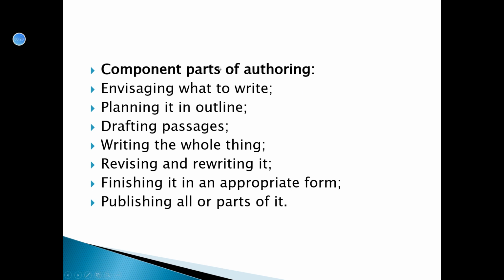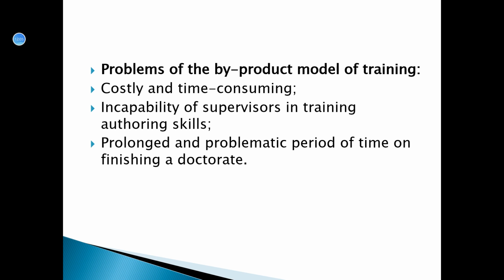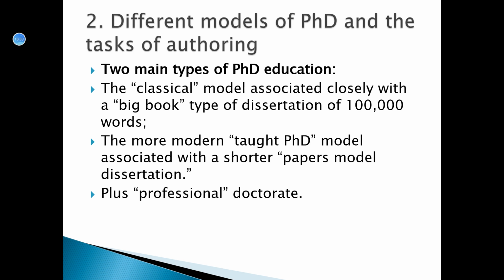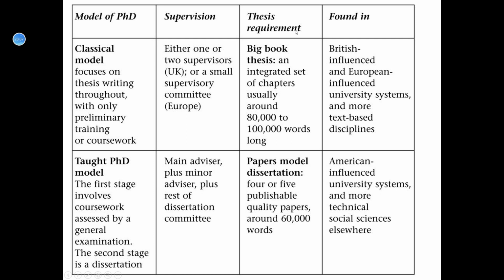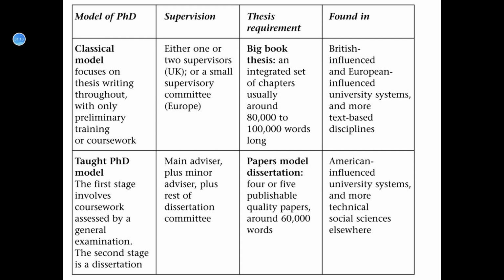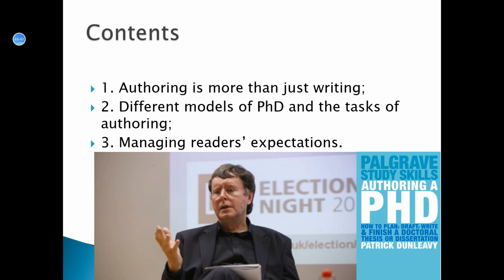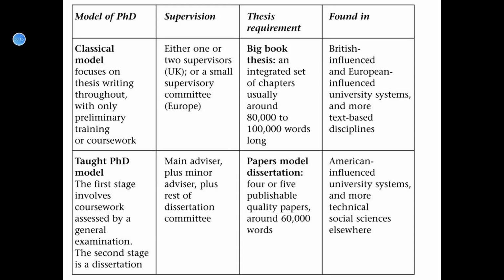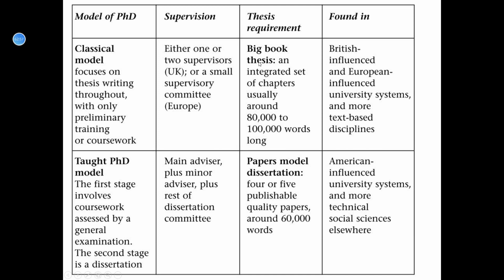Zhang Han. Class Week 3